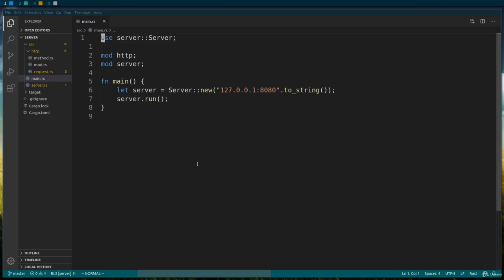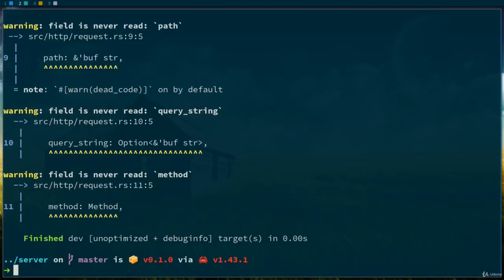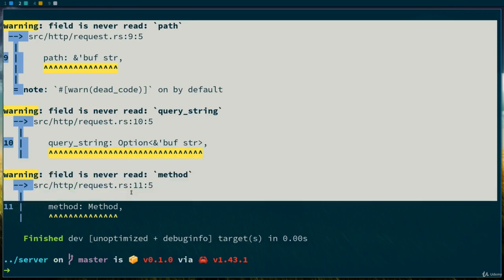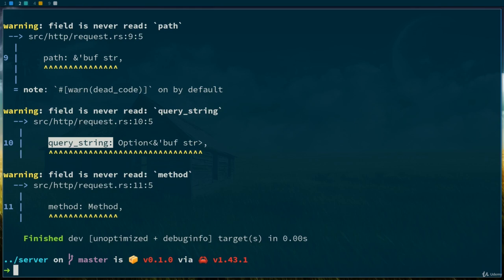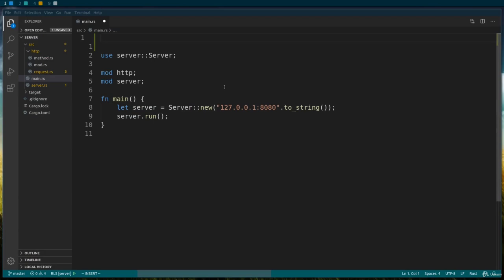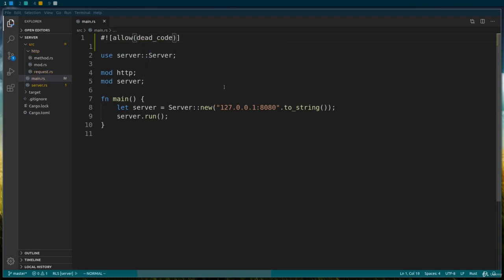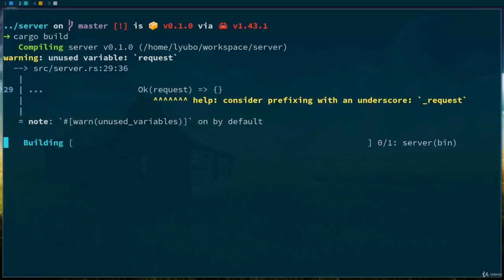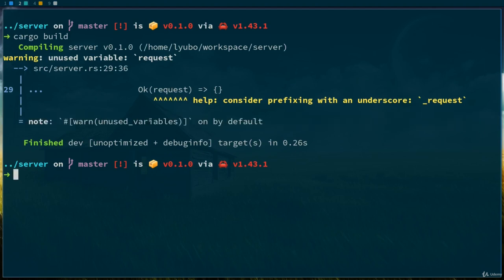44 Silencing Compiler Warnings